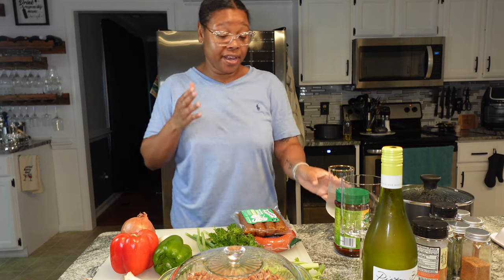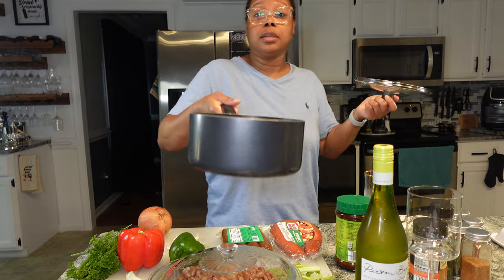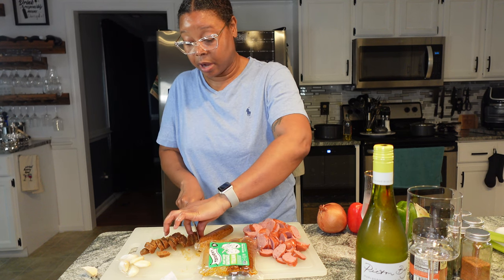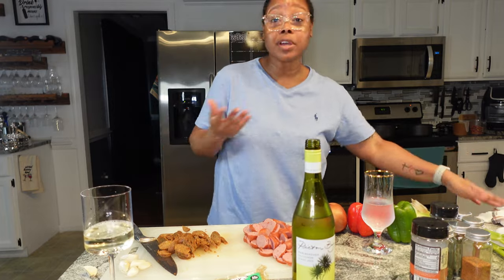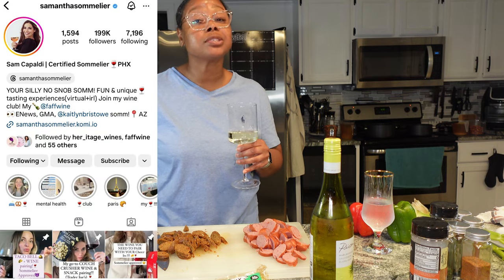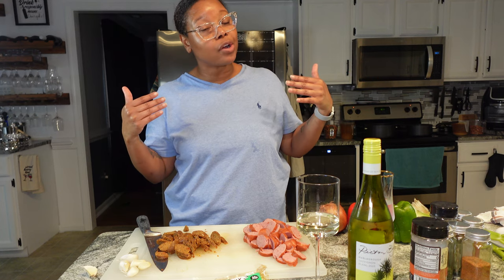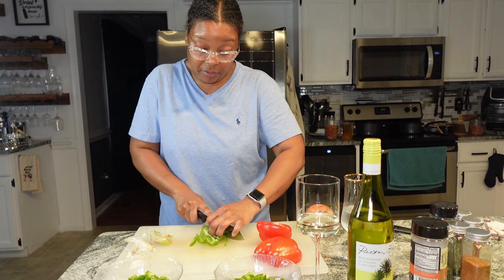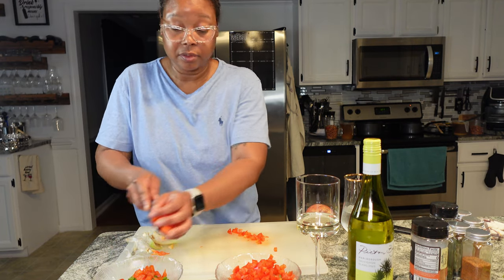Cooking w/ Cocktails: Easy Beans & Rice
Hey peeps!! I really wanted Red Beans & Rice but had...NO RED BEANS LOL...Soooo ... we cooked Pinto Beans and baabbbaaayyy they were DELICIOUS

Ingredients:
½ tsp Dried Thyme
½ tsp Paprika
½ tsp. Dried Parsley
1 Green Bell Pepper
1 large Onion
1 lb. Dry Red Beans
1 Red Bell Pepper
1 tsp Dried Oregano
12 oz Sausage (Andouille is the traditional sausage)
2 Bay leaves
2 tbsp Olive Oil
2-3 Celery Ribs
6 - 7 cups Chicken Broth
6 cloves Garlic
Garnish with Fresh Green Onions and Parsley
Red Pepper to taste